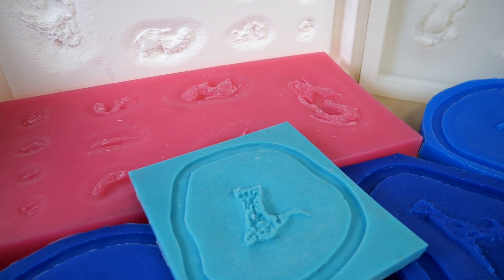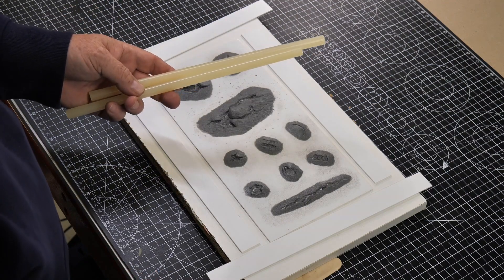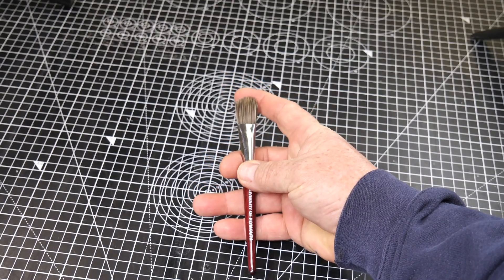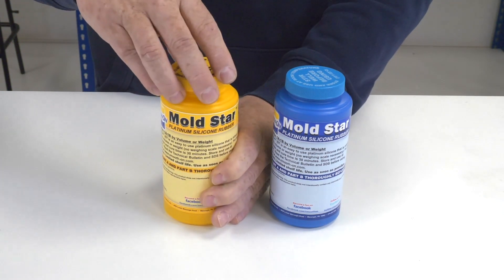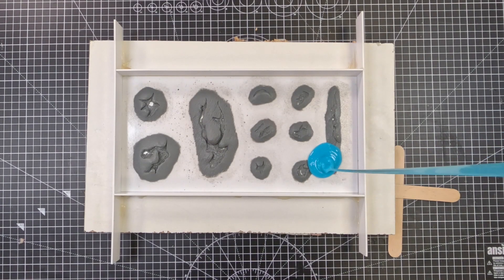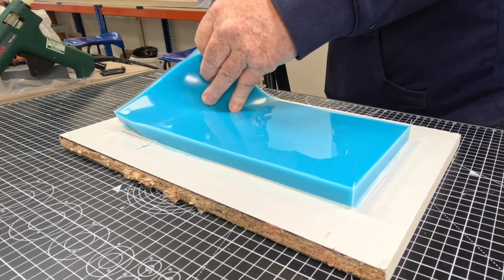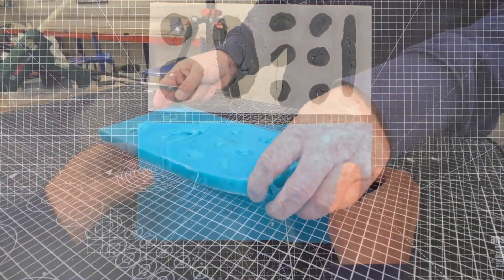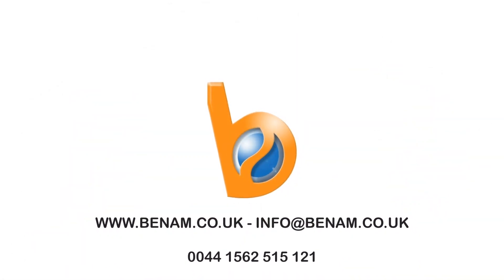How to Make a Flat Plate Mold for Silicone Prosthetics | Bentley Advanced Materials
Welcome to Bentley Advanced Materials! In this tutorial, Pete Tindall walks you through creating a flat plate mold for silicone prosthetics. Learn how to make a versatile wound board that is perfect for building a library of silicone wounds for realistic effects in medical simulation, makeup, and special effects. Whether you're new to mold-making or looking to enhance your skills, this step-by-step guide has you covered!

Mixing Containers
Mixing Sticks
Measuring Scale
Clay or Modeling Material
Flat Mold Frame or Tray
Silicone Pigments or Paints (optional)

Chapters:
00:00:00 - 00:00:10 - Meet Pete and the Goals of the Project
00:00:10 - 00:00:30 - Overview of Flat Silicone Plate Molds
00:04:00 - 00:06:43 - Pouring the Silicone Mould
00:06:43 - 00:08:35 - Tips for Building a Wound Library

Materials For Doing More
benam.co.uk